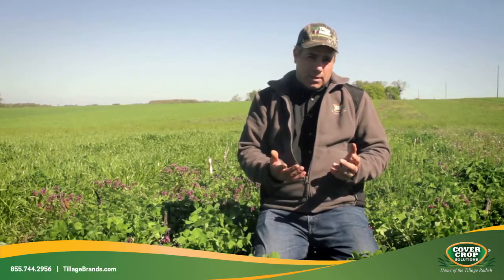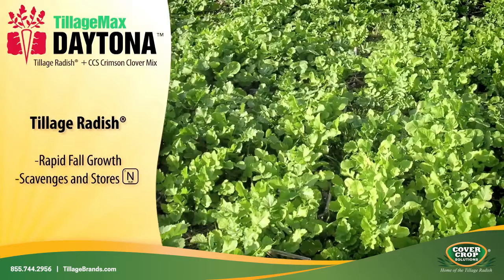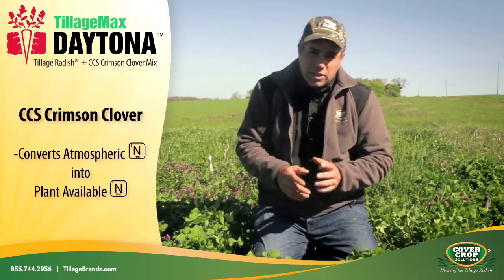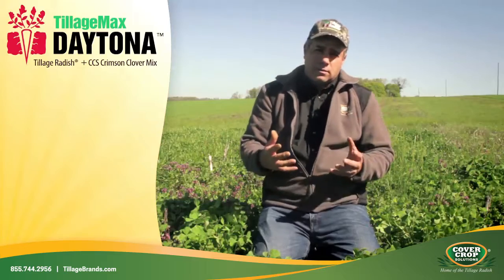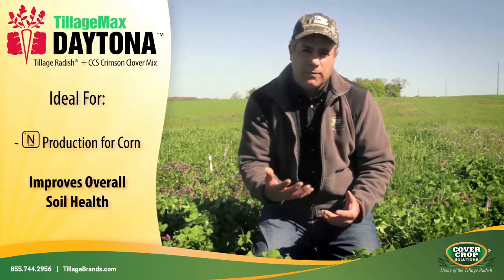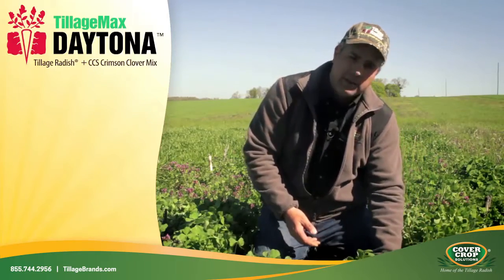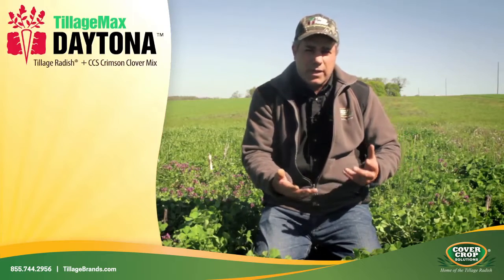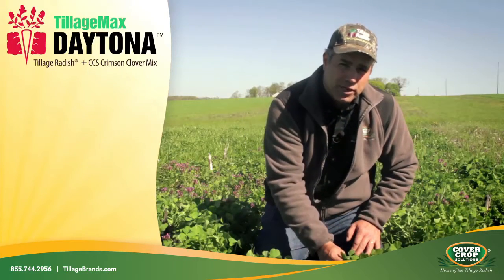TillageMax Daytona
The high performance TillageMax Daytona® mix delivers benefits of Tillage Radish®, the only proven yield-boosting cover crop radish, and absorbs soil nitrogen and other key nutrients with its unique taproot creating thick channels 30" and deeper. CCS Crimson Clover converts atmospheric nitrogen into plant available
nitrogen, helping reduce fertilizer input while improving soil health by adding organic matter.